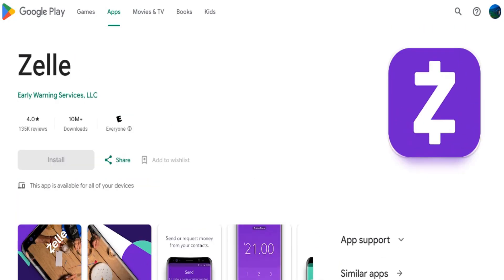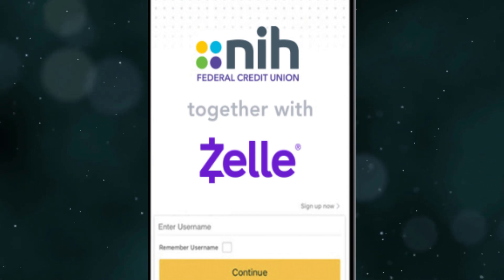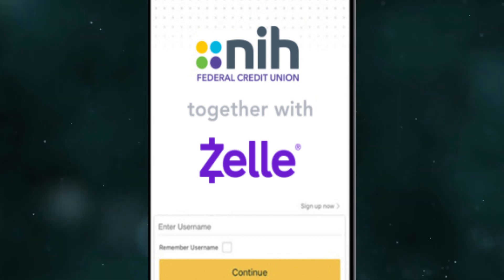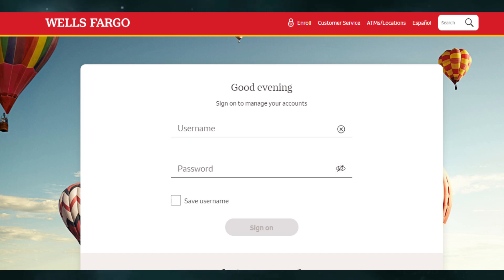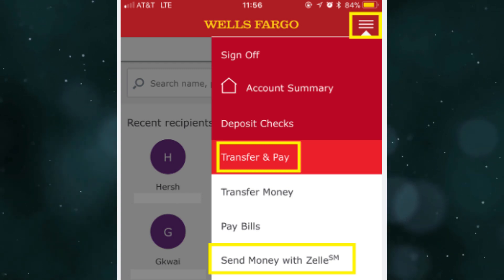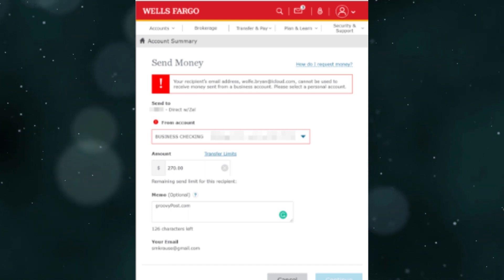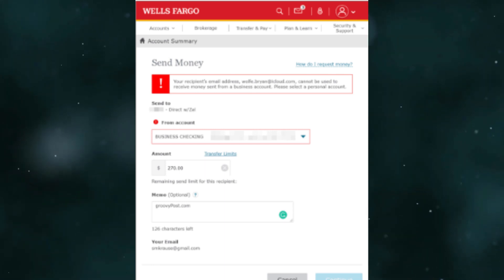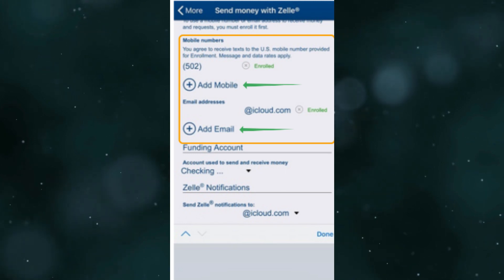How To Add Bank Account To Zelle Online (2025)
How To Add Bank Account To Zelle Online